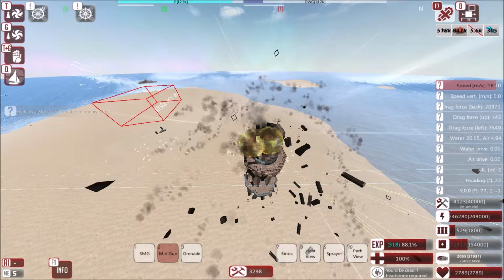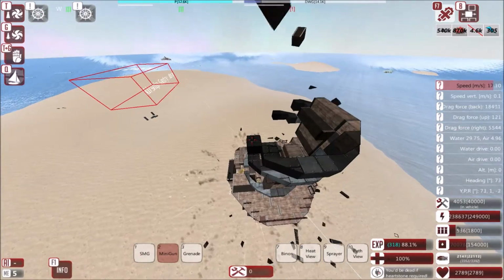FTD S1E5 Supply vessel